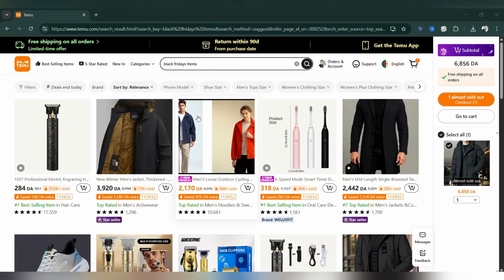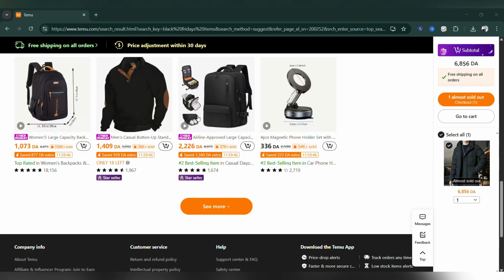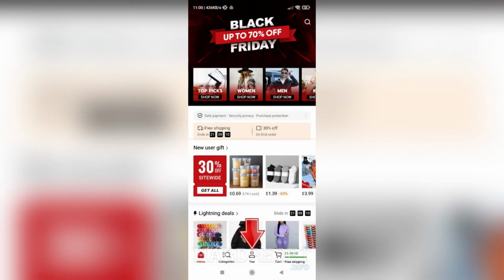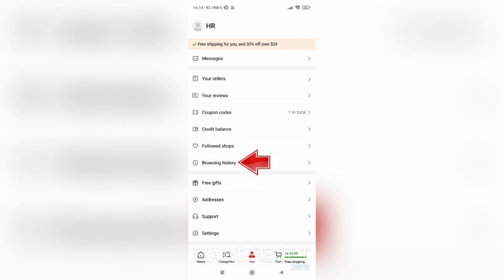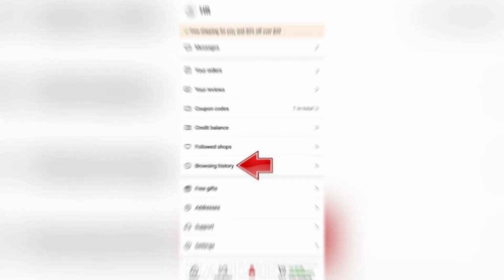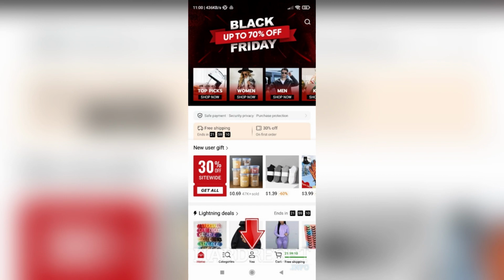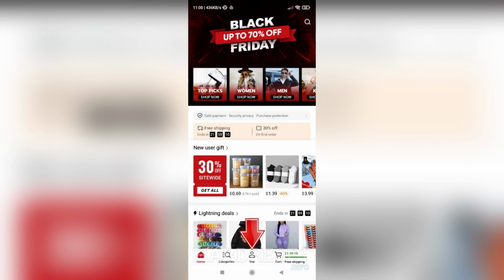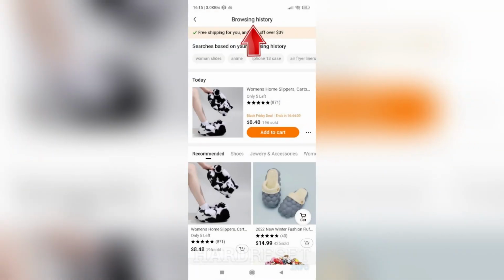How To Delete Temu Order History (2026) Full Guide!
In this video, I'll show you How To Delete Temu Order History